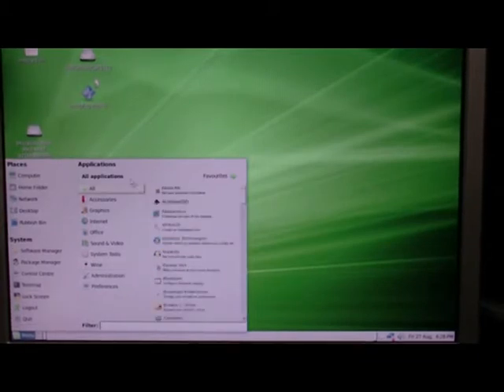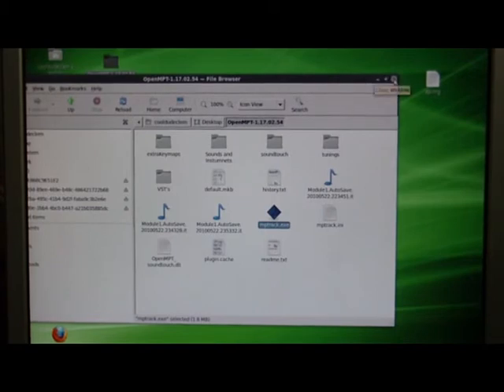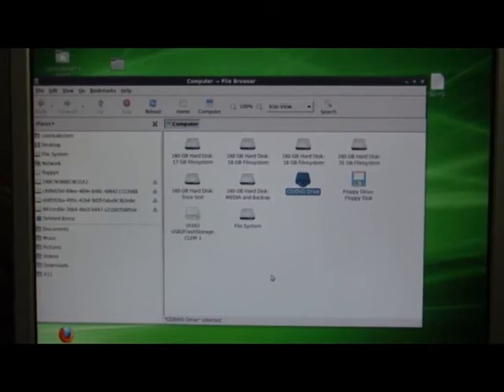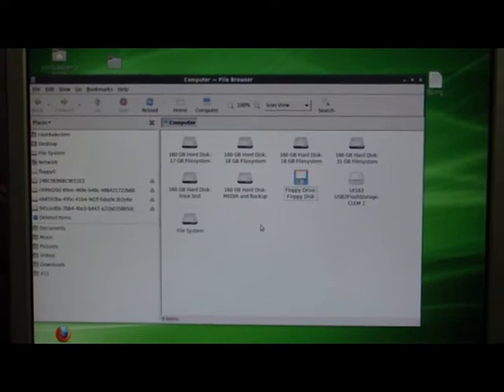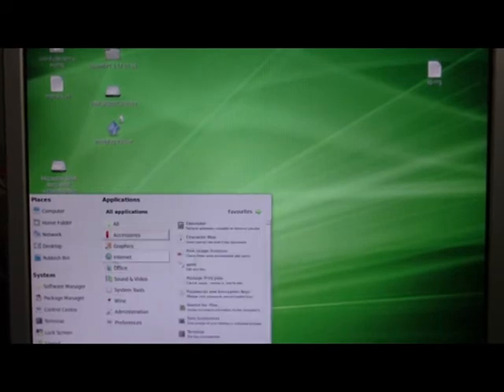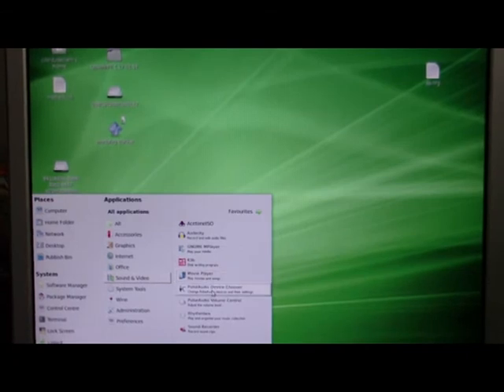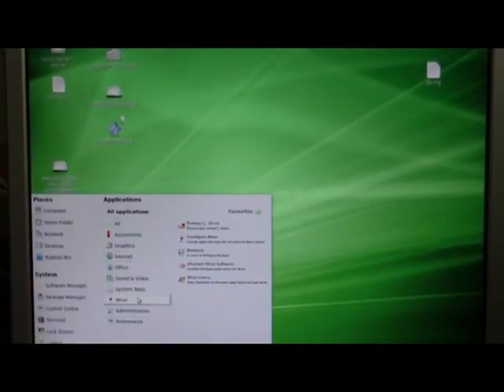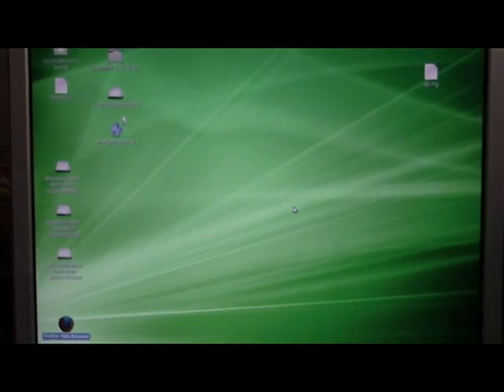My experience with Linux Mint 9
First of all to any other Linux users this is NOT a hate video.  More of an asking for advice video as I'm having a ton of problems with it and need you're advice.   I'm not feeling 100% right now so I'm a little out of it so just bare with me.  This video was edited with kdenlive, a Linux video editor because there's no pause on my camera and I had to stop recording about halfway through, still I prefer Adobe Premiere on Windows.  This was uploaded on Linux Mint as well.

Now what I want to know is how to install something on wine from a CD/DVD, because every time I put a disc in the drive, the icon disappears and I can't access it.

Also how do I get the sound input to work?  It just gives me a stupid connection error.